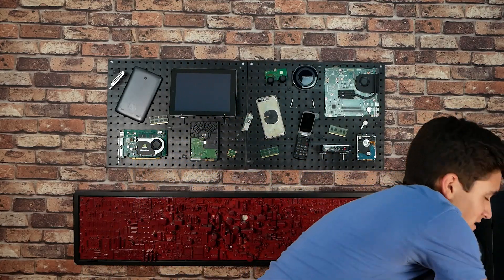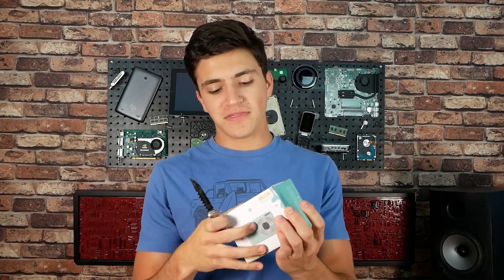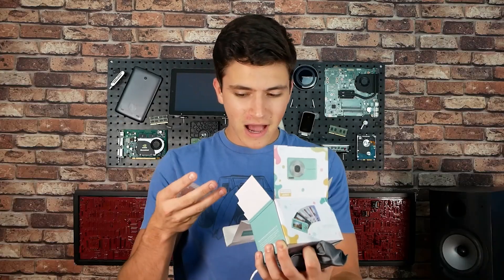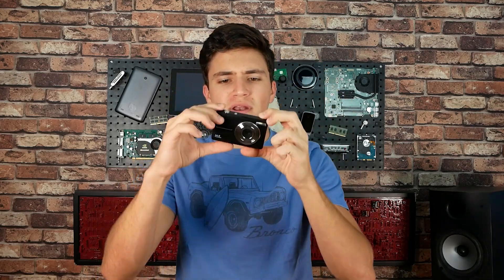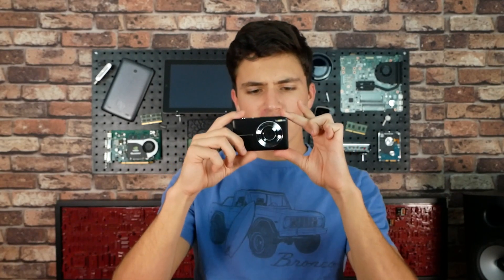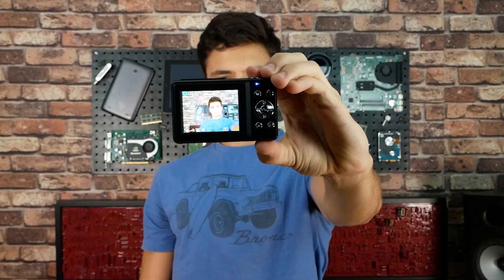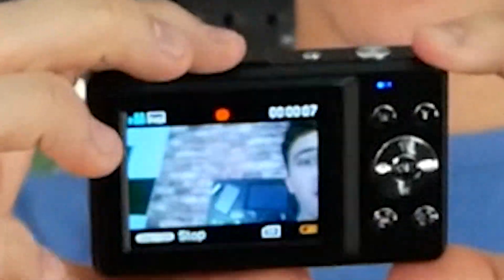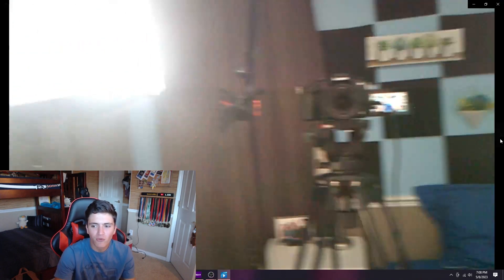It's not THAT bad. ("crappy" camera review)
The camera

I have stretched the limits of this thing and it has impressed me. I am publishing this 3 weeks after filming and got to say the pictures are only "good" when in good lighting. I got it for the vintage feel and the date. So... it did what I wanted it to do. There are many pictures in THIS Instagram post